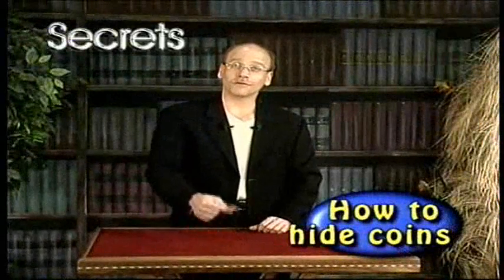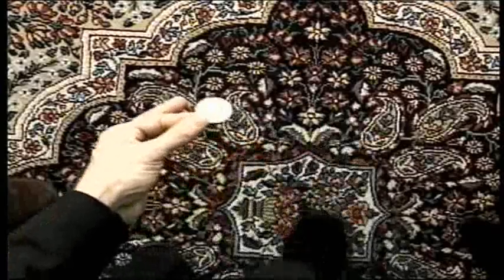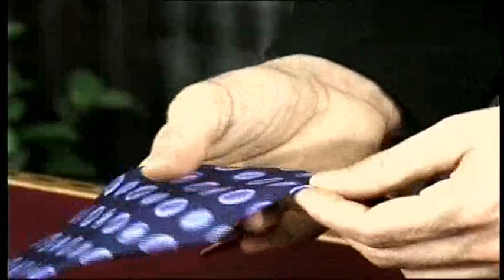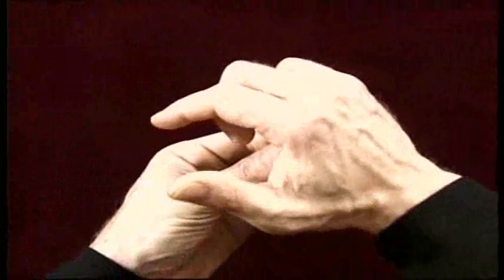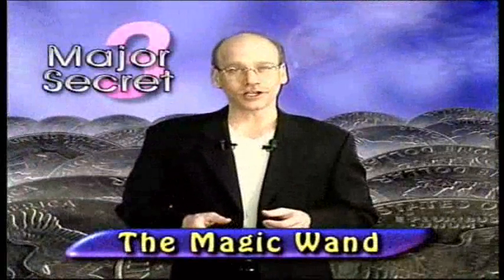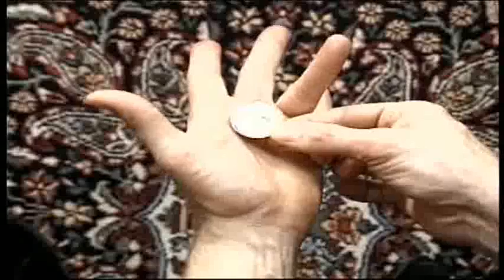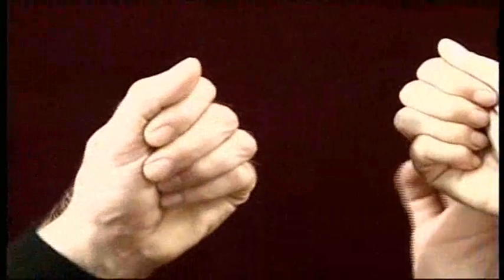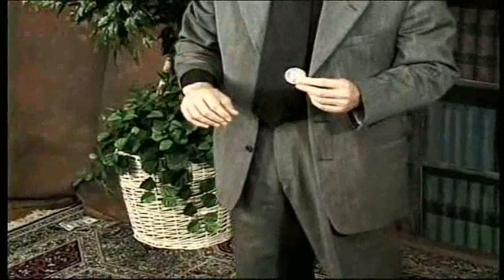M_8_APR_X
Nada